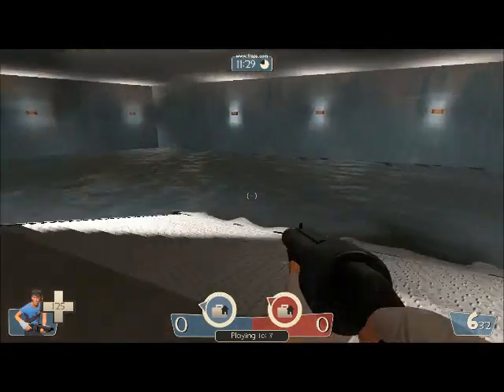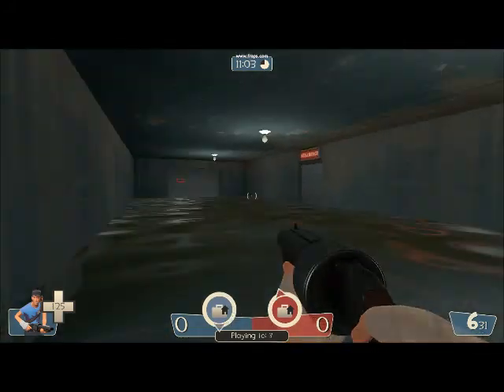CTF_Nightlife Walkthrough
A quick walkthrough of my latest map, CTF_Nightlife. This symmetrical map encourages unusual gameplay with high risk/high reward triggers and neutral resupplies